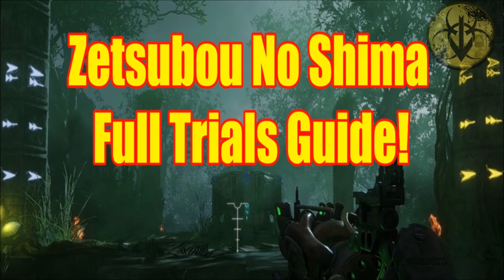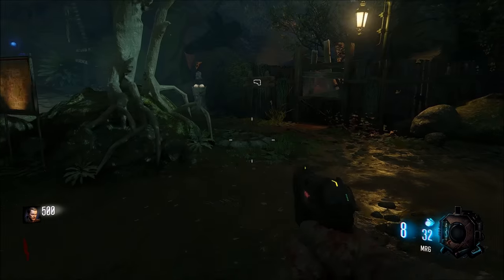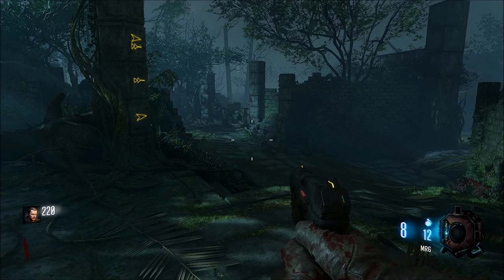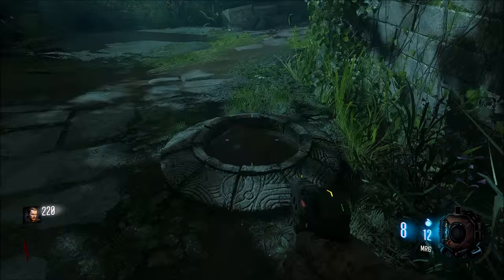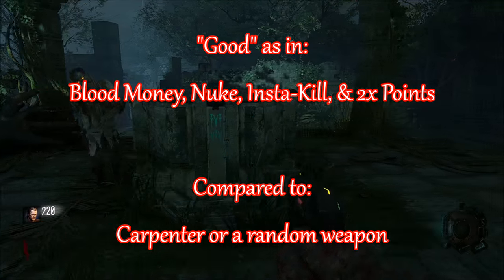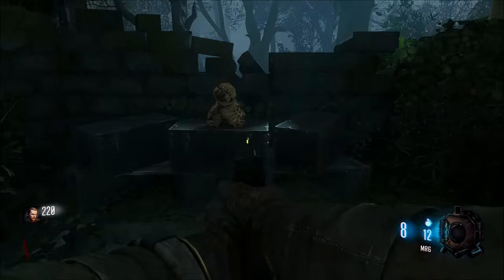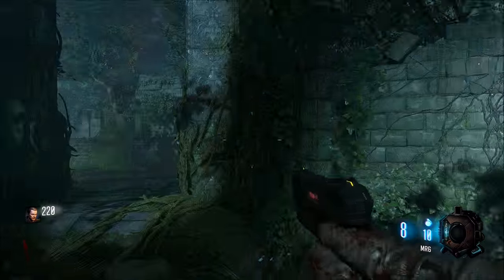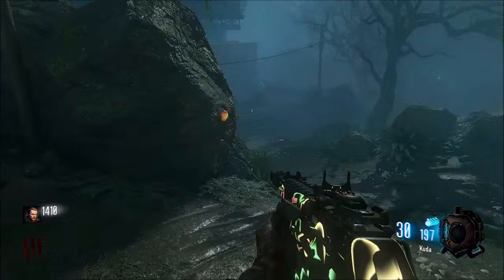Zetsubou No Shima: Trials / Challenges GUIDE! (How To Get The Electric Shield)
How to do all of the trials challenges on Zetsubou No Shima!

Hidden Song Guide- N/a
Shield Guide- N/A
Gas Mask Guide- N/A
ZNS Easter Egg Guide- N/A

Partner your youtube channel today!